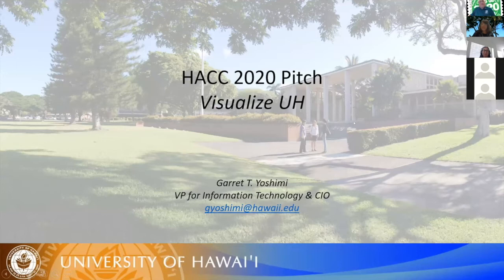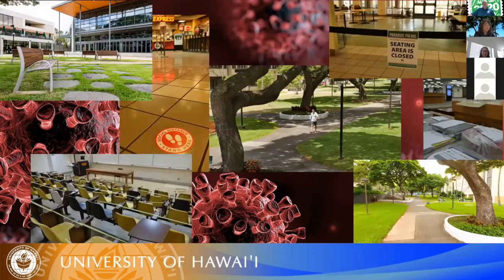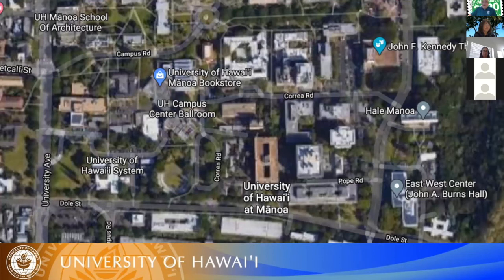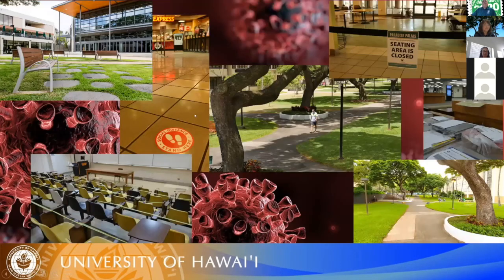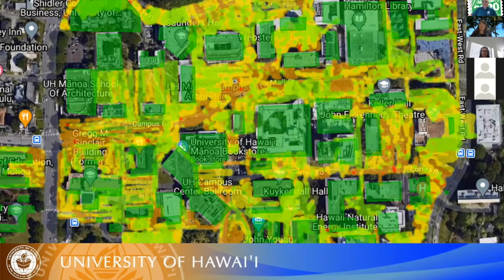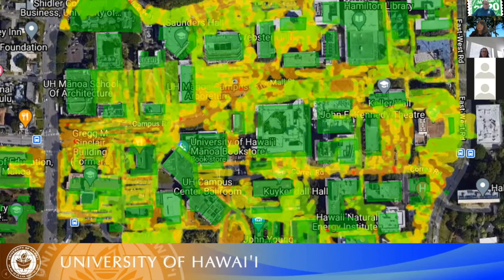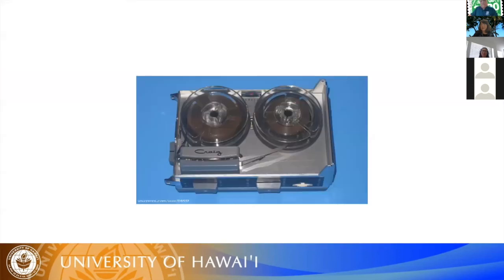University of HawaiiVisualizing Campus Occupancy During & After COVID-19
HACC 2020 Challenge